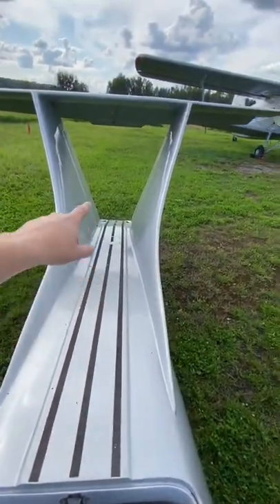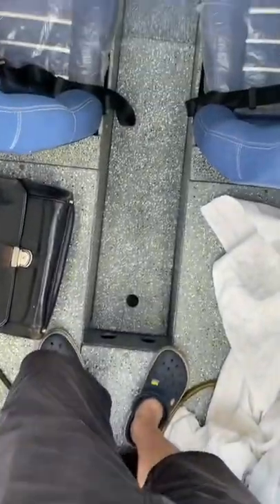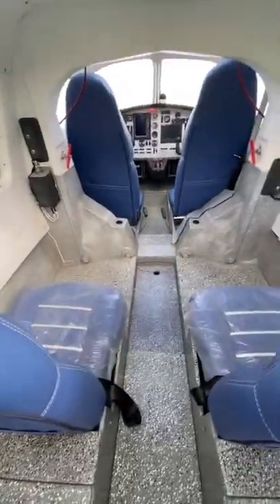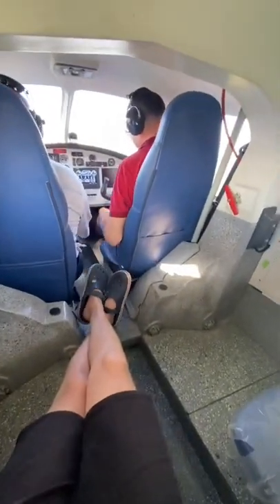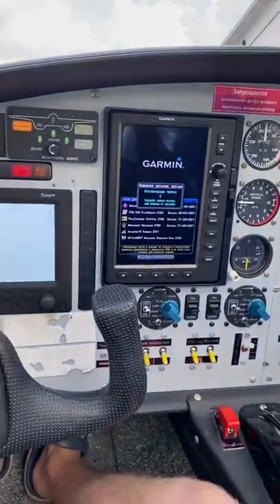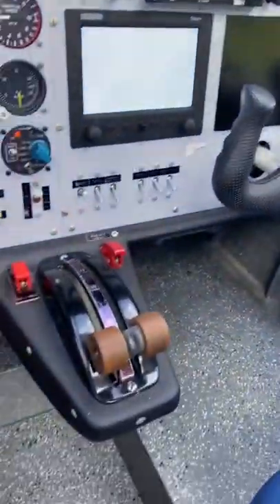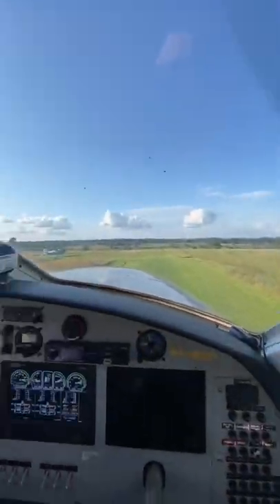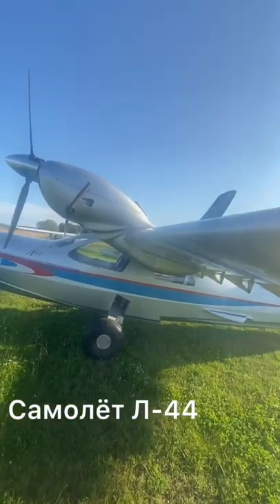Looks like boat with wings